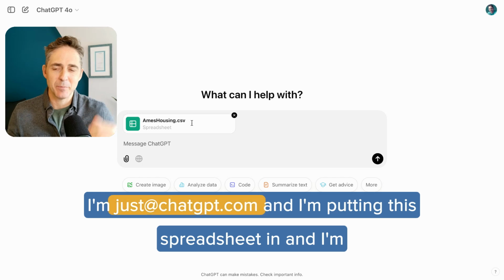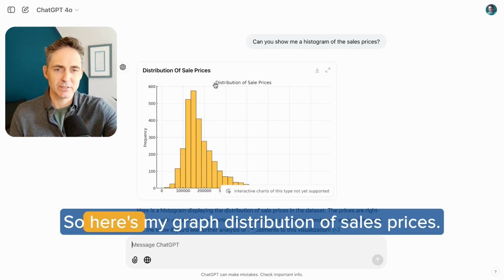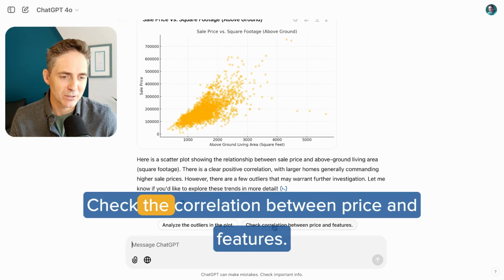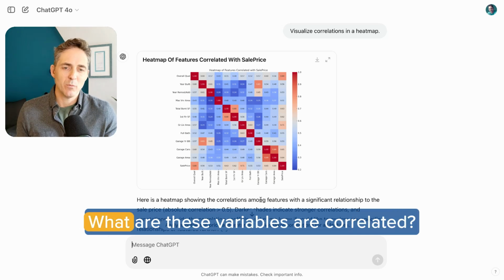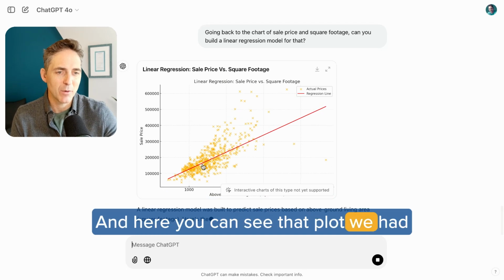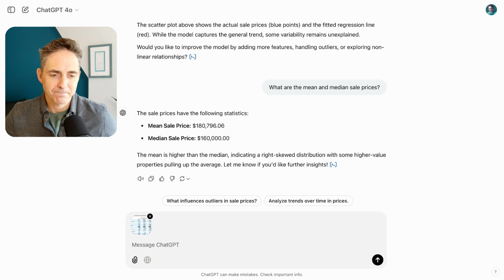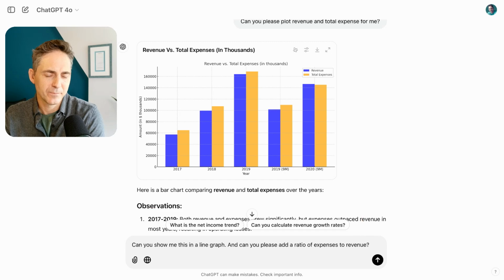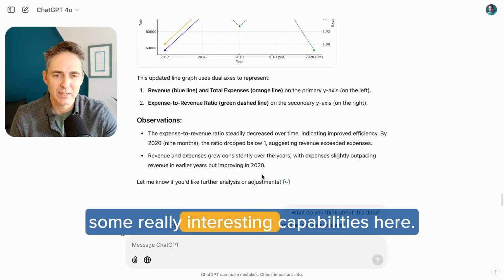Data Analysis with LLMs (Hands-On)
Did you know LLMs are just as good (maybe better!) with numbers as they are with words?!?! Learn more about how you can use chat bots like ChatGPT to explore and analyze data sources - and even to pull data out of documents like PDFs.